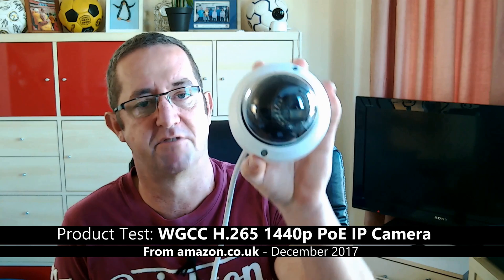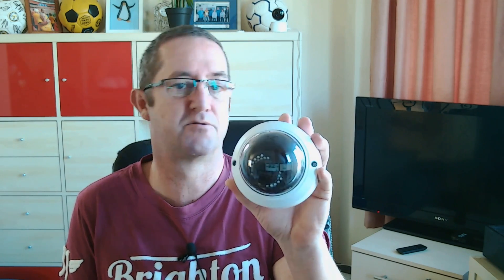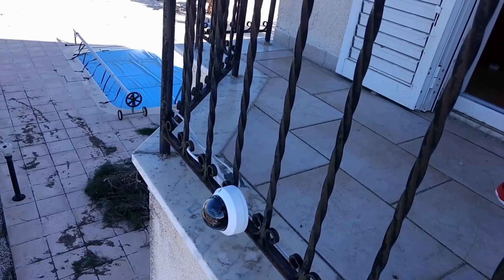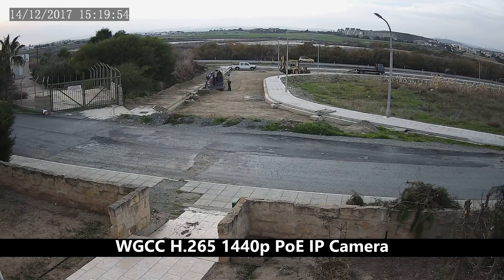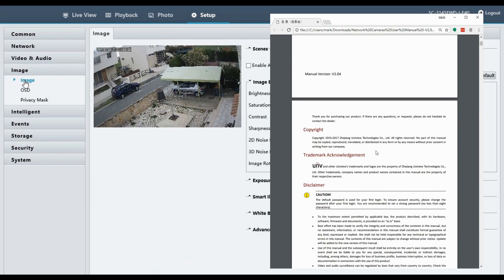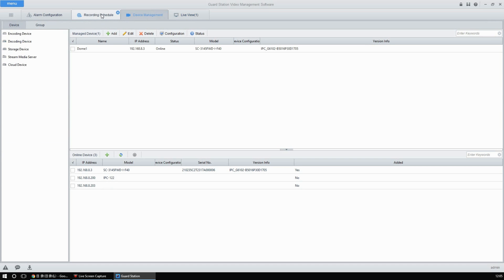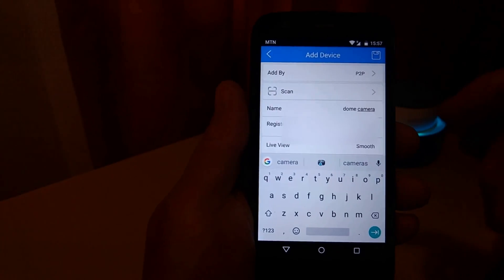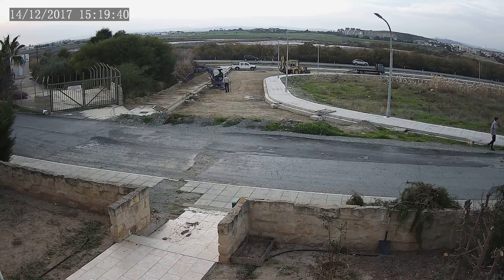Testing a 1440p WGCC IP camera with H265 compression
My first super HD camera with H.265 compression! I've never heard of the supplier - WGCC(??) but is it any good? Well, the on-board software is a bit weak but since it works great with Blue Iris that's no problem for me. It's now permanently installed keeping an eagle eye on back garden and car port.